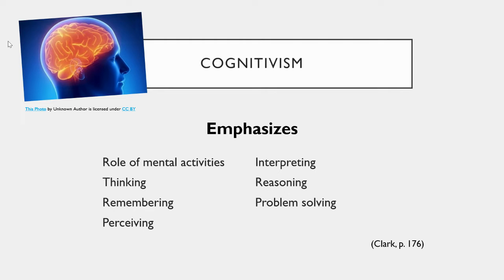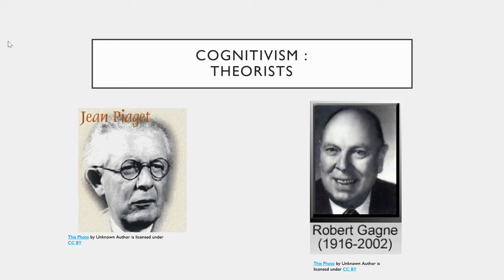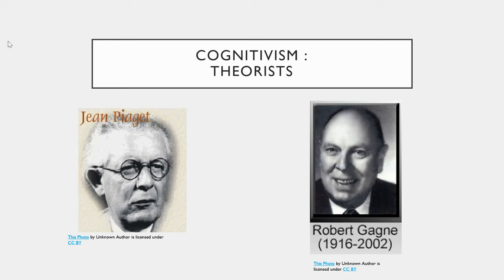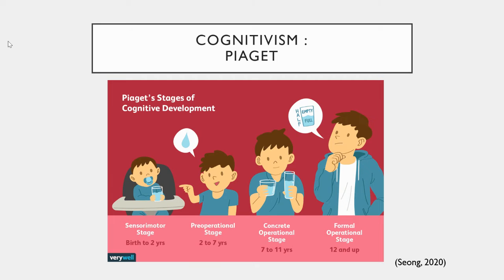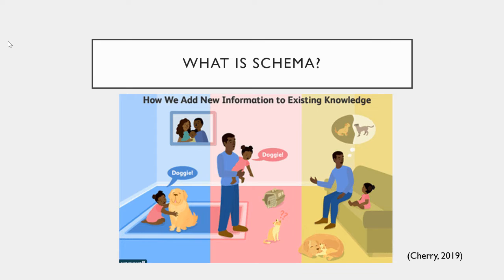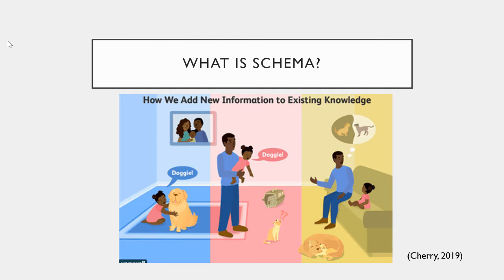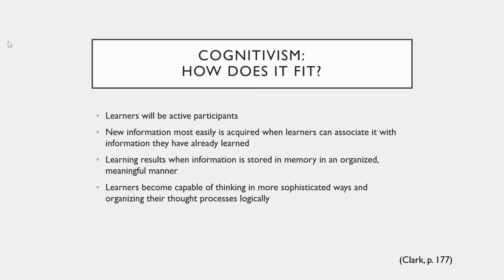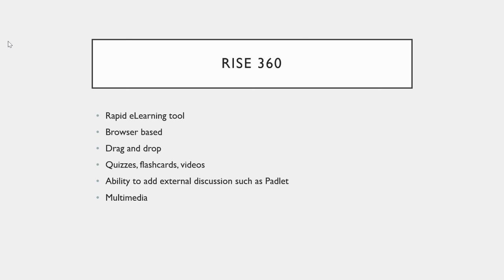DL5773 Module 1